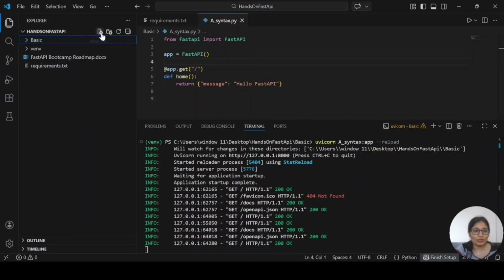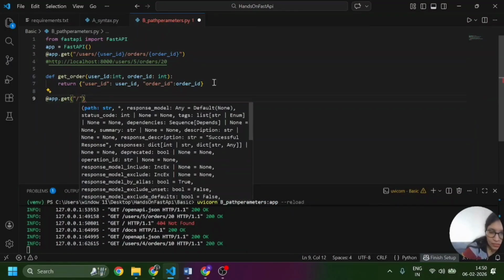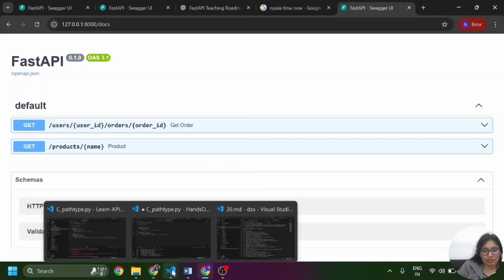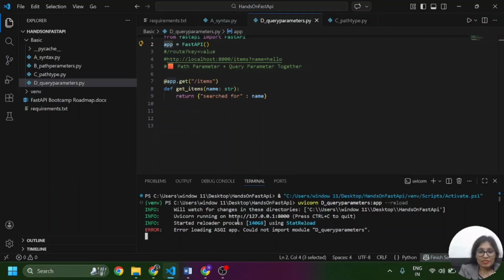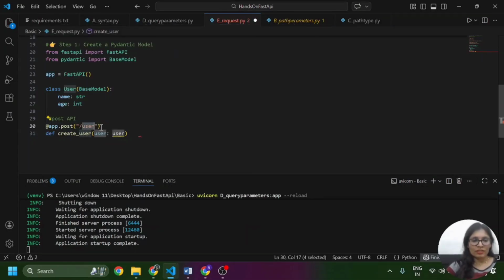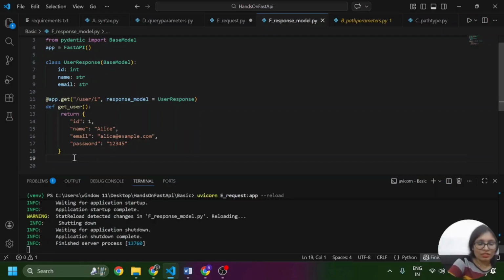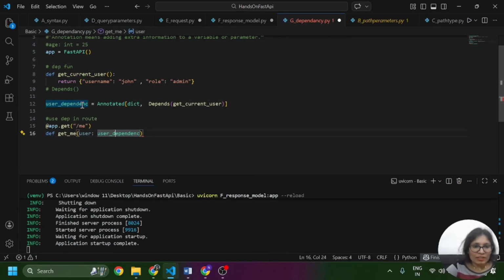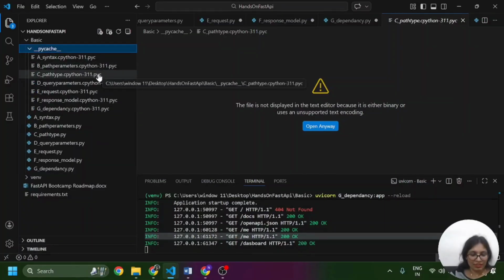FastAPI Request & Response Made Easy: Path, Query, Body & Status Codes Explained | FastAPI BootCamp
Confused between path parameters, query parameters, and request body?

In this video, you’ll learn how FastAPI handles requests and responses — one of the most important concepts for building APIs.

We explain everything in simple language with practical examples.

🚀 Topics Covered
✅ Path Parameters

Passing values inside the URL

Example: /users/42

✅ Query Parameters

Filtering & optional inputs

Example: ?active=true&limit=10

✅ Request Body

Sending data using JSON

Creating & updating resources

✅ Response Models

Structuring responses

Data validation & clean output

✅ Status Codes

200 OK

201 Created

400 Bad Request

404 Not Found

500 Server Error

🎯 Perfect for:

Beginners learning FastAPI

Developers building real-world APIs

Understanding requests & responses is essential before building authentication, databases, or production APIs.